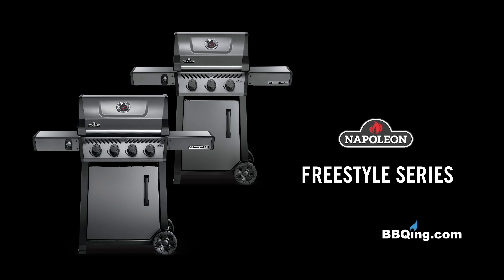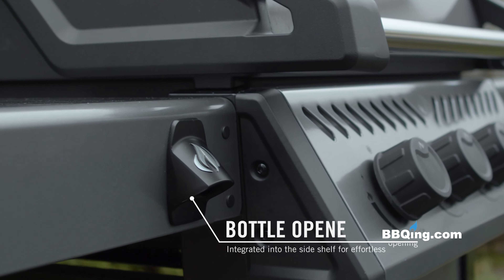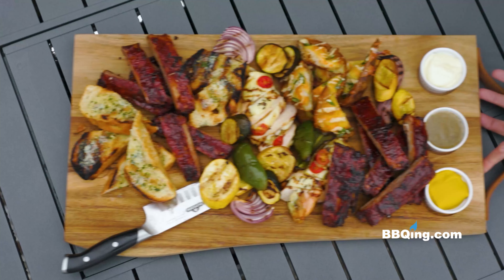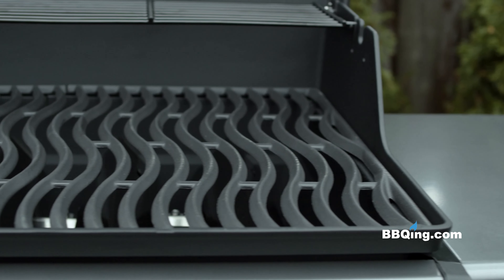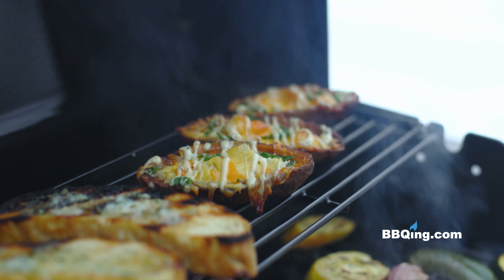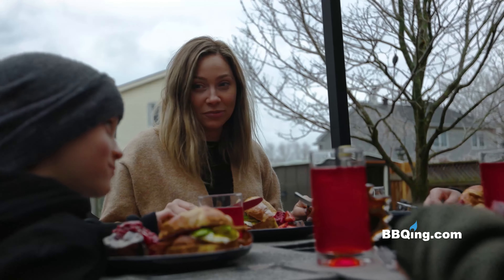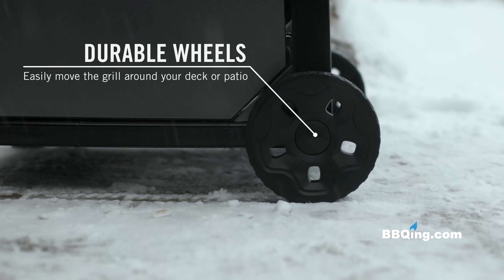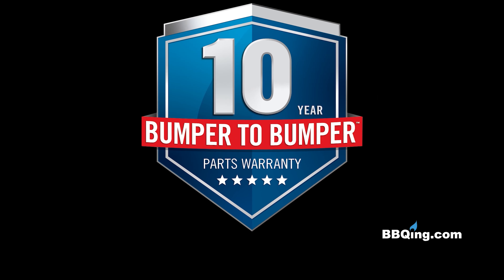Napoleon Freestyle Product